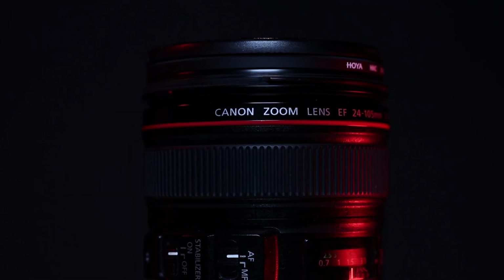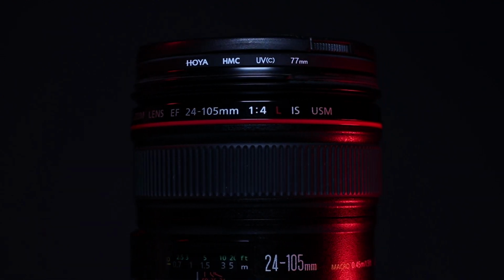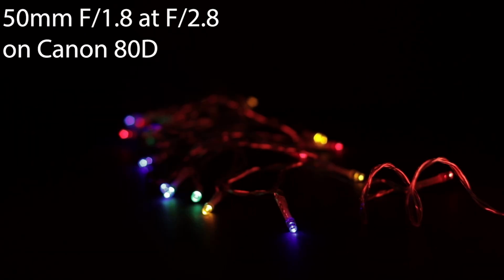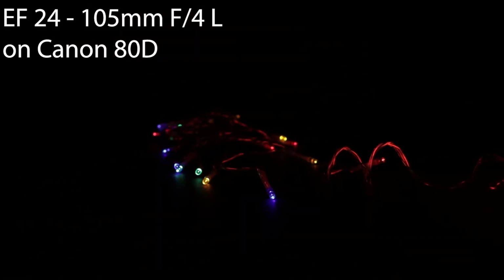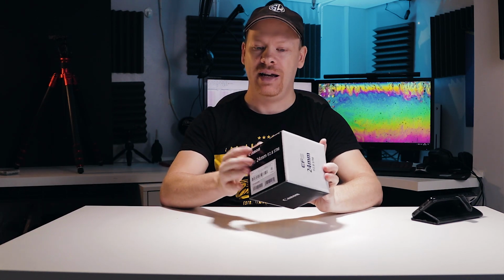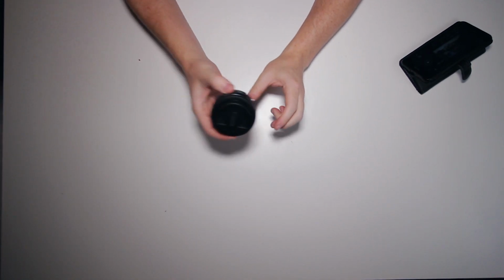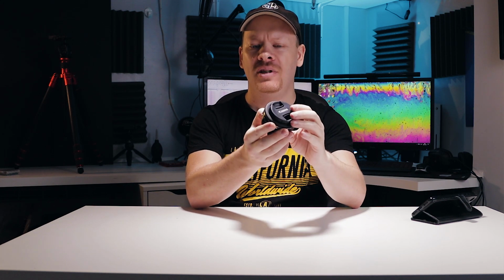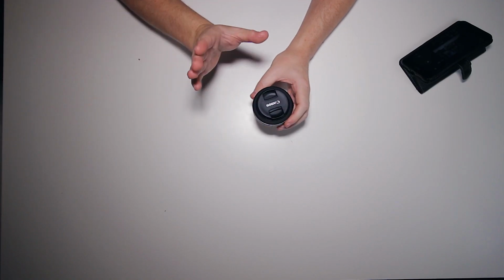Canon 24mm F/2.8 STM pancake lens unboxing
Unboxing the Canon EFS 24mm F/2.8 STM pancake lens.
Items featured in this video:
Canon EFS 24mm F/2.8 STM UK US

(down at the moment)

For video:
Canon EOS 80D: UK US
Canon EF-S 10-18 mm f/4.5-5.6 IS STM Lens: UK US
Rode VideoMicro Compact On Camera Microphone: UK US
Neewer Photo Studio 176 LED lights x 3 UK US
For macro photography:
Canon EF 100mm f/2.8 L IS USM: UK US
Camera Flash Softbox Diffuser: UK US
LED Pocket Torch: UK US
Advanced diffusing kit